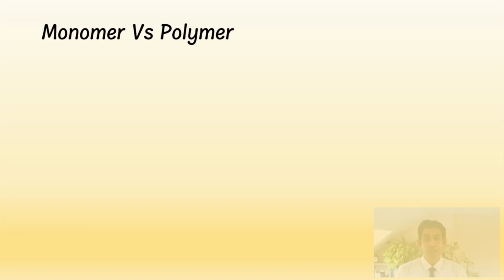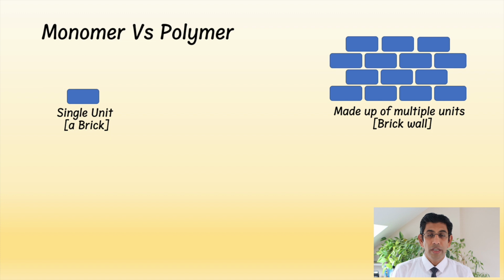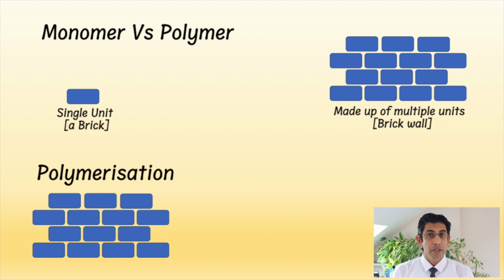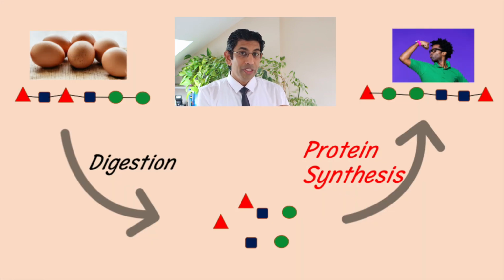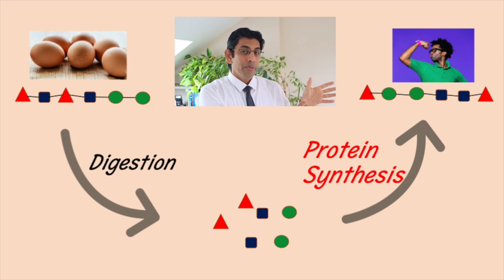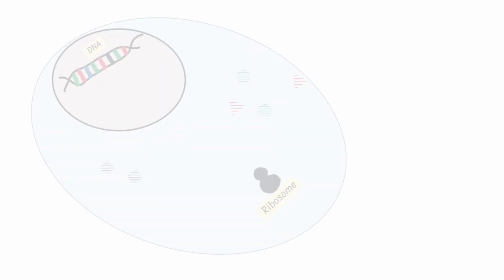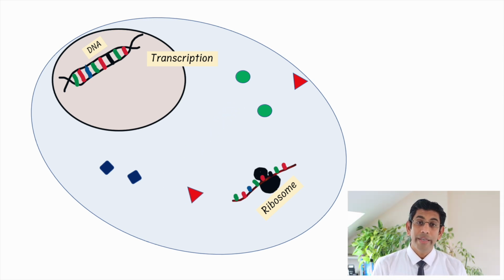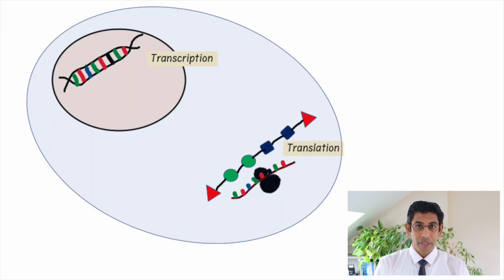Protein Synthesis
GCSE Biology
AQA, Edexcel, OCR, WJEC & IGCSE